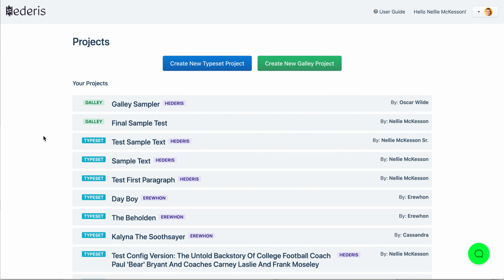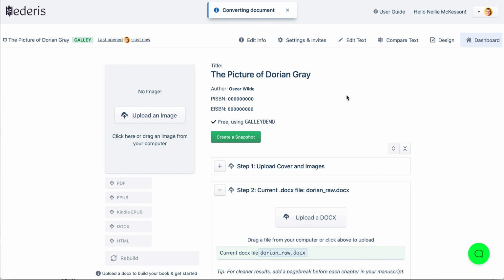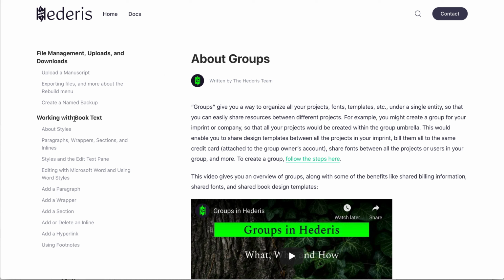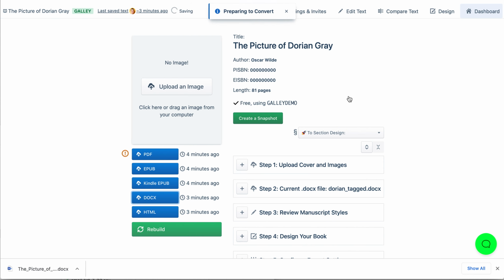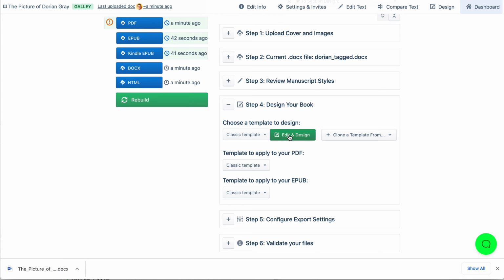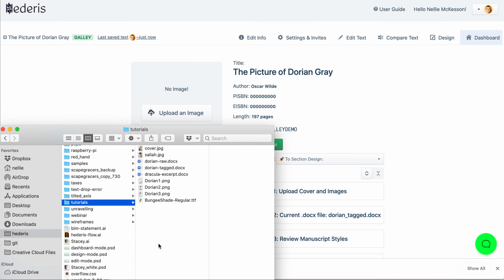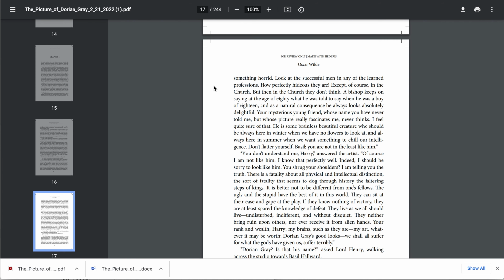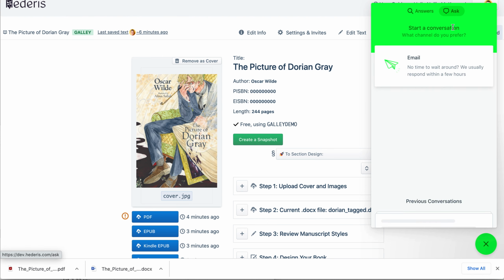Create a Galley or ARC with Hederis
This video walks you through all the steps to make a galley or ARC in Hederis. Hederis has two different modes: Typeset, and Galley/Digital - you can read about the differences between them In this video, we'll create a project in Galley/Digital mode, adjust the styling, import a design, add a watermark, and create a final PDF and EPUB file.

As mentioned in the video, you can get more information in our documentation